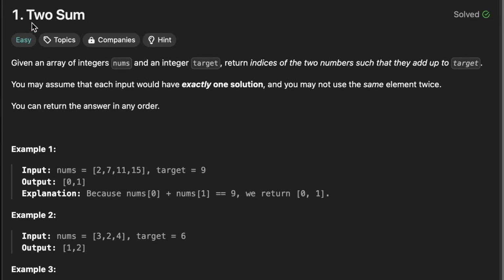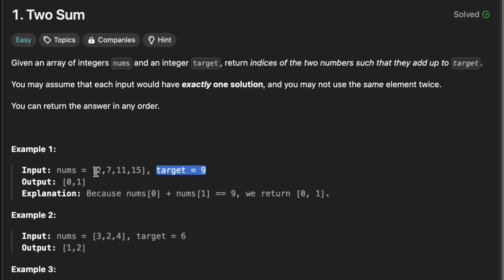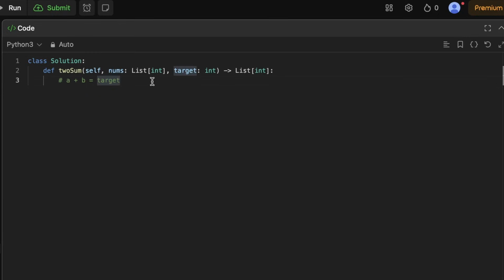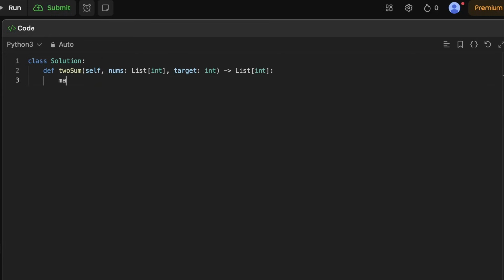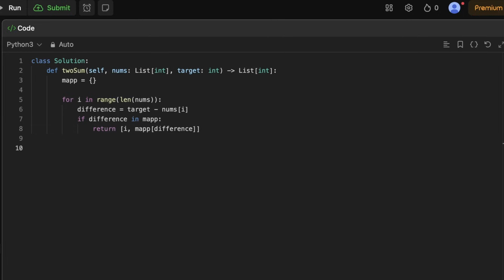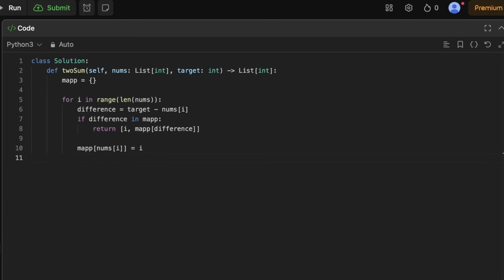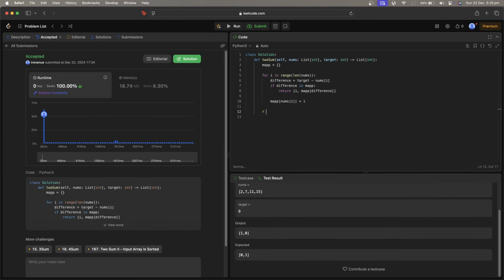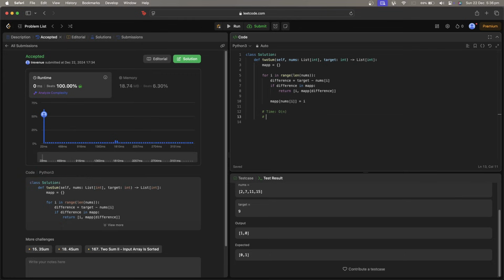Solved Leetcode 1 | Two Sum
In this video, I solved and explained Leetcode 1, a problem about finding the indices of two numbers in an array that add up to a specified target integer.